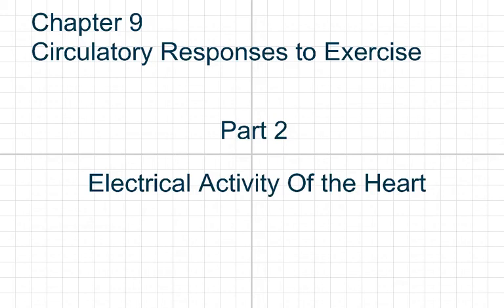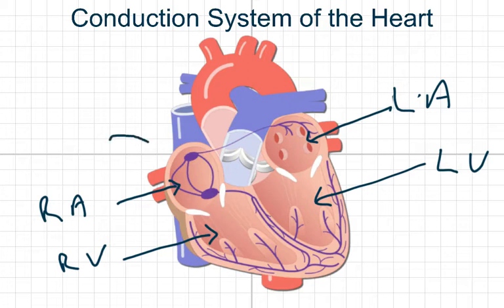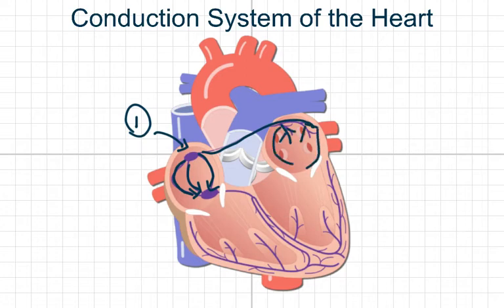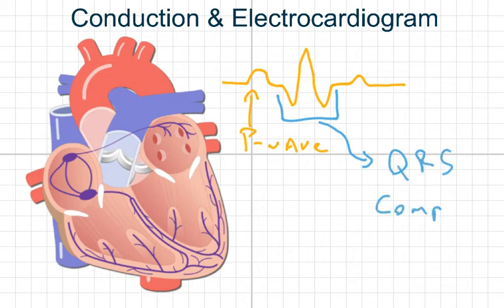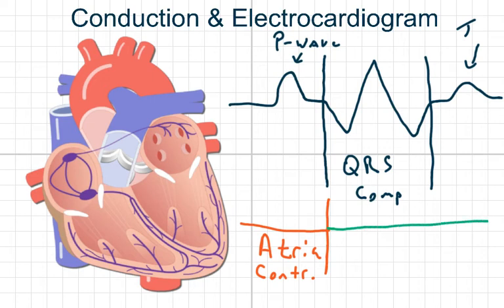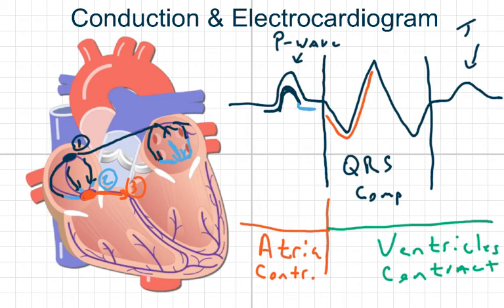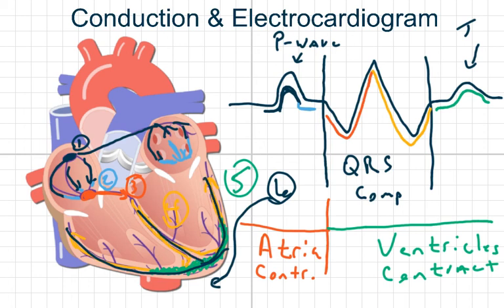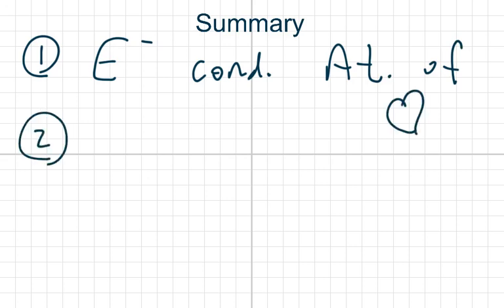Exercise Physiology - Chapter 9 - Part 2: Electrical Activity Of The Heart